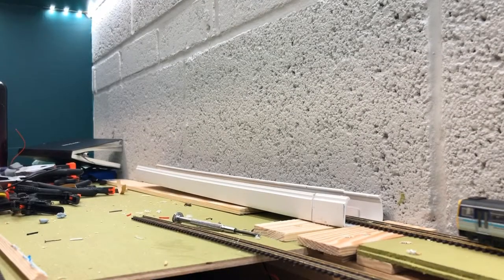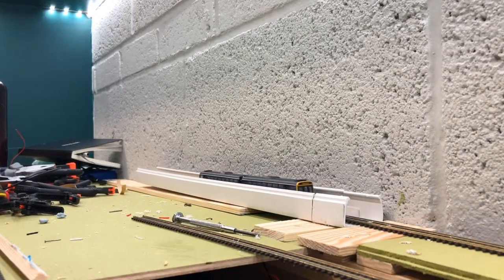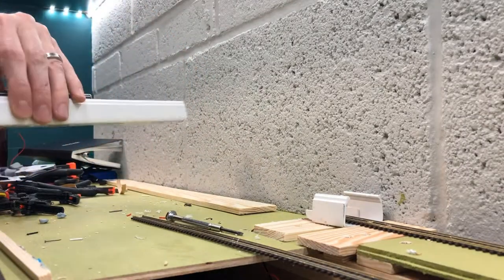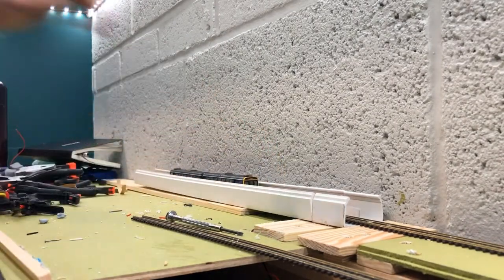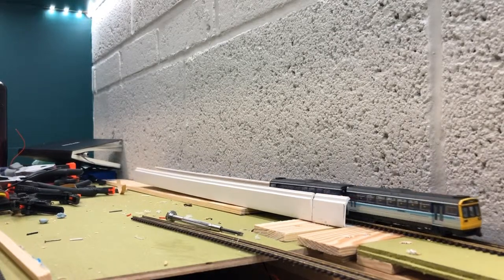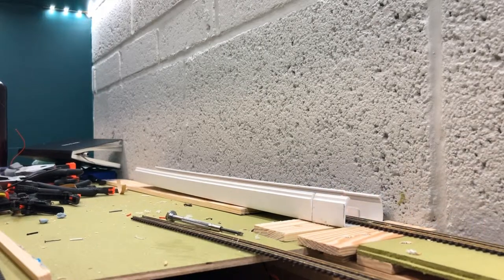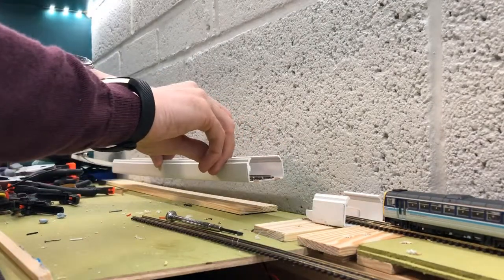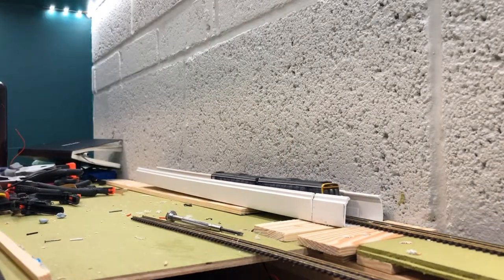I made an N Gauge fiddle yard cassette out of cable trunking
Having been thinking about it for ages, and putting it off because fine accuracy scares me, I finaly made one of the fiddle yard cassettes. Made from B&Q cable trunking with some Peco Code 55 track down the middle, it works far better than I dared hope. I've included a cut-out in the design so the track section leading to the cassette is dead until the cassette is inserted. I am over the moon with it, despite it laying like a banana.